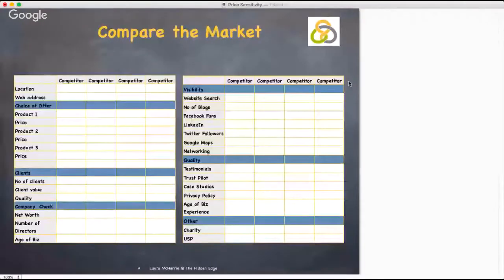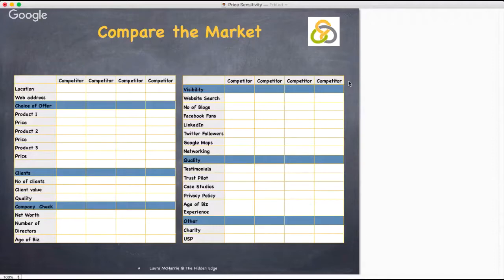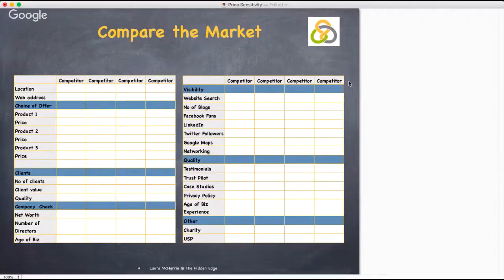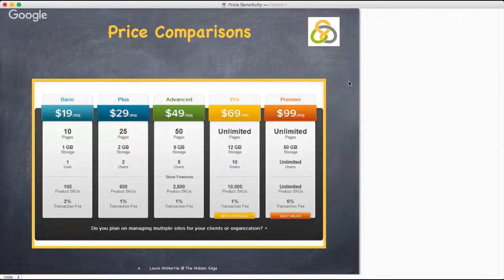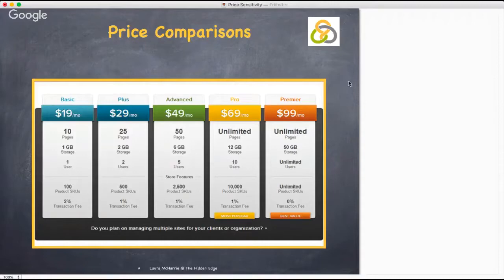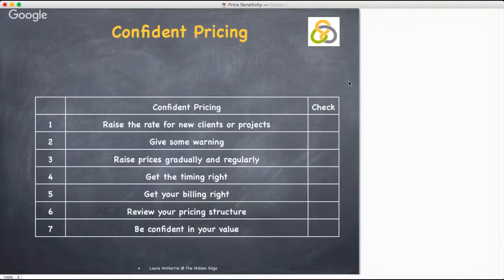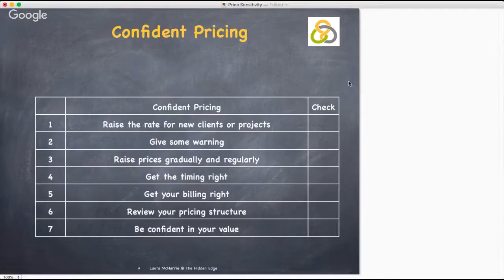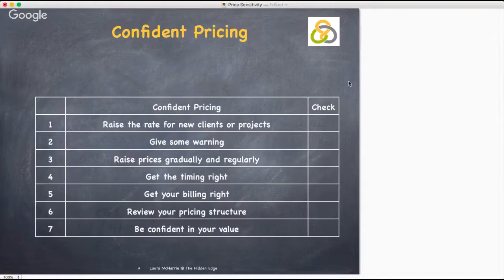Comparative Shopping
Pricing is one of the most difficult things to get right, there are so many considerations around your own business environment including those of your competitors.  In this video we look at comparative shopping around your business model, how you might position your products or services and how you increase your prices when you need to.